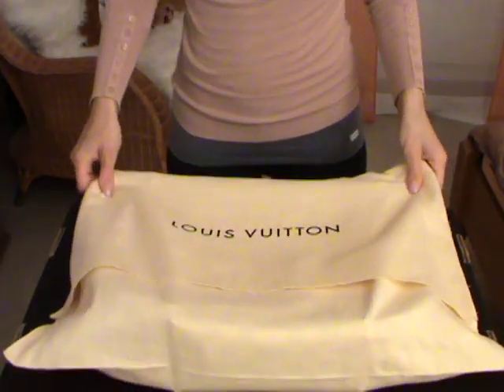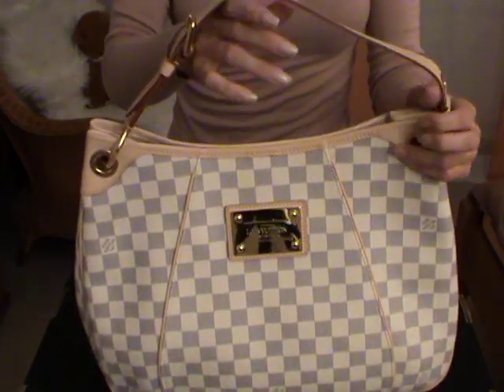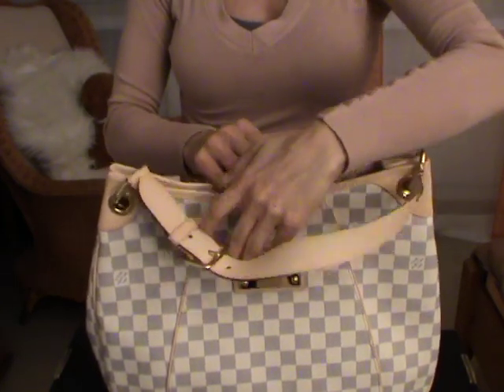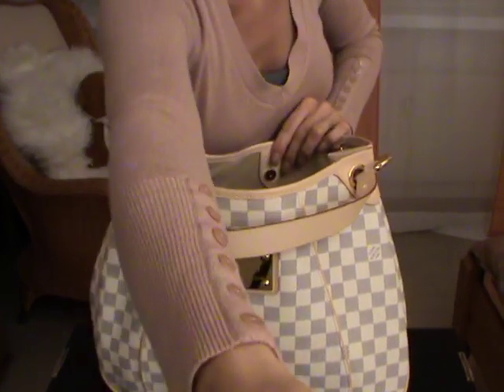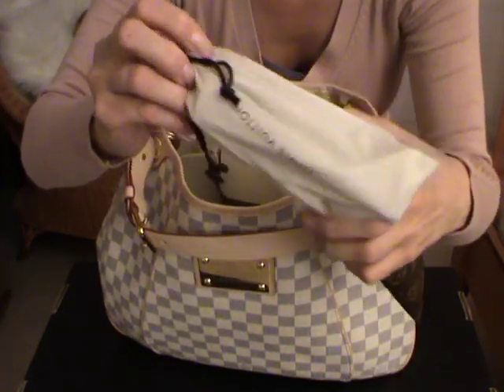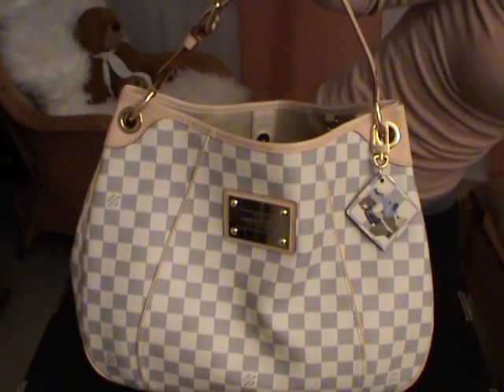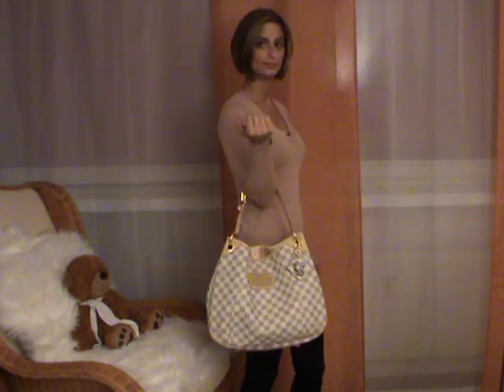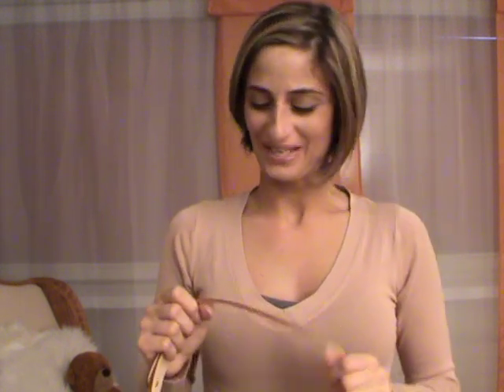Louis Vuitton Galliera PM in Damier Azur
Read me... :))

Dear YouTuber,

This was a requested video/review from:

- CocaCola988
- Spldrottem
- Guhbubbish
- Hanna Bearie

Thank you so much for your request. I hope you enjoy watching this video and I apology for the delay.